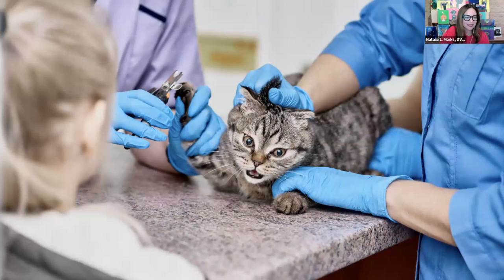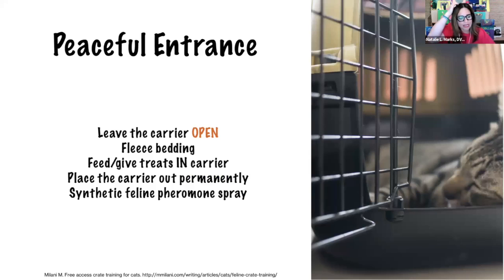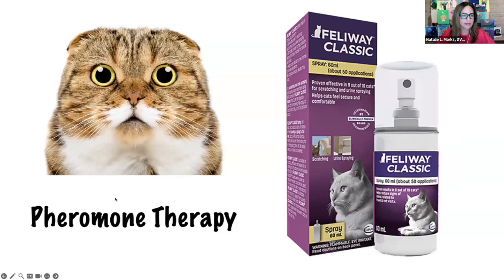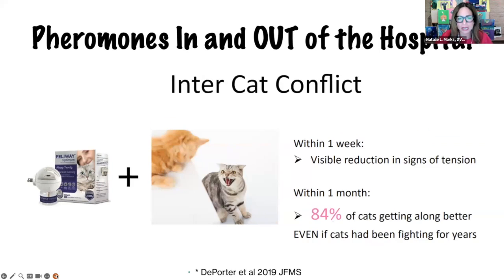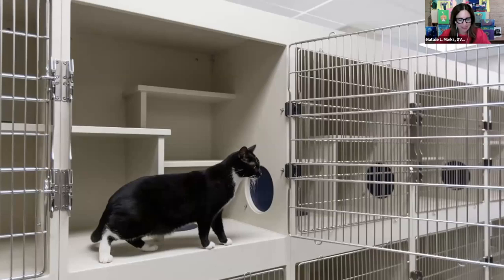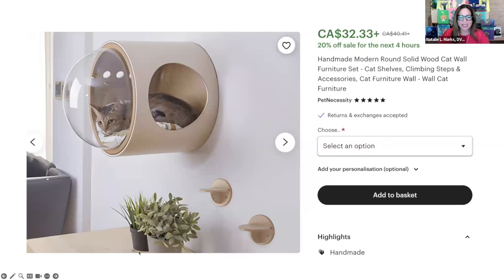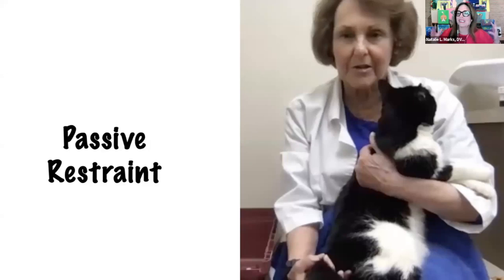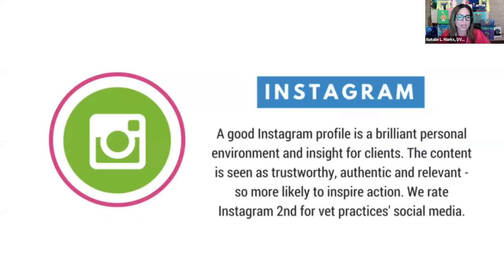Purr-fecting Your Practice: Top Ten Feline Must-Have Elements for Every Feline Practitioner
When it comes to healthcare, cats and their owners have a unique set of needs. If you’re a feline practitioner, here’s a list of top elements you should consider having in your clinic to help ensure every visit is as smooth and effective as possible.

In this webinar, Dr Natalie Marks covers the most important elements for feline care starting with pre-visit education for your clients all the way through to strategies you can use to help promote more feline visits.

Topics covered in this webinar include cat carrier training tools, anxiolytic protocol, pheromone therapy, creating a feline-friendly environment, and more.

This webinar is part of the Purr-fect Your Practice Program. If you’re a veterinary healthcare team member and would like to join the community,

NA-03573